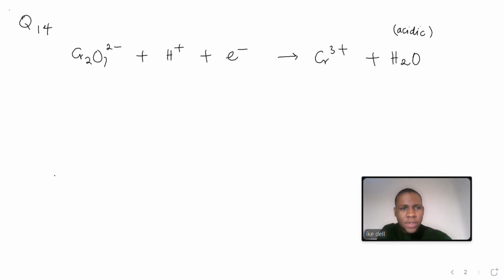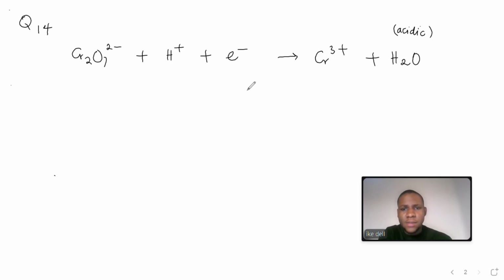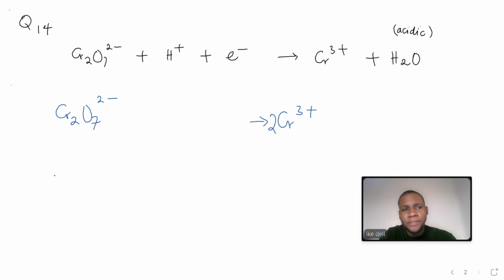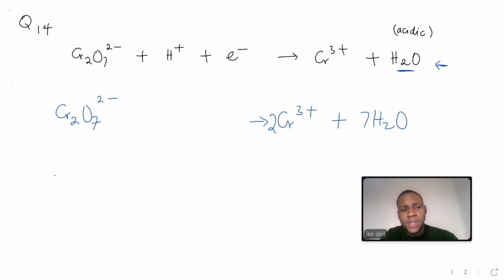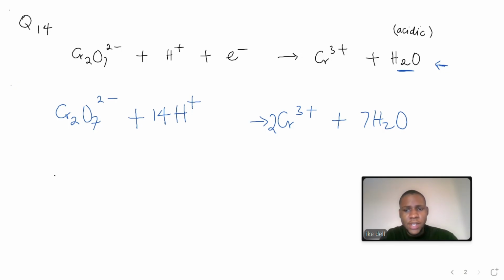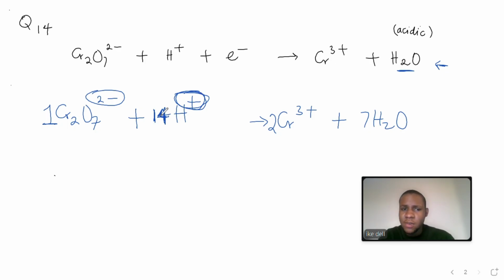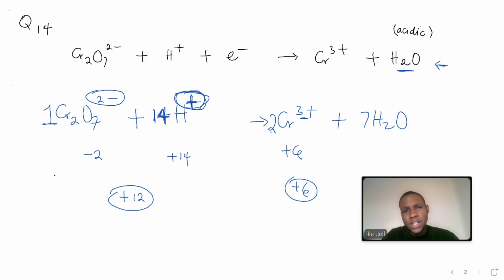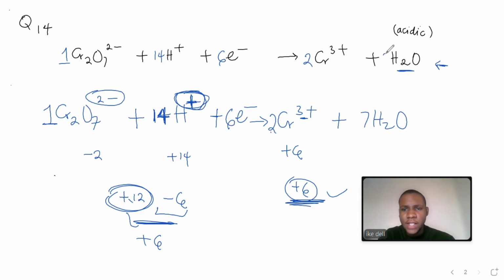Master balancing redox reactions in minutes | Q14